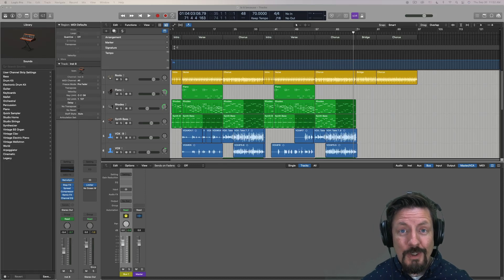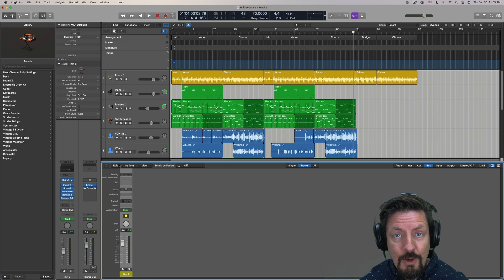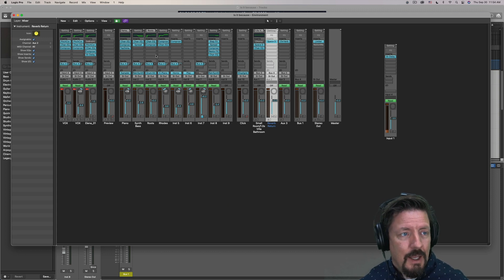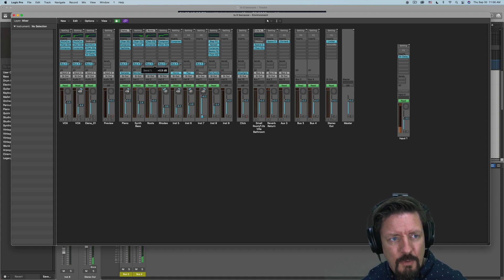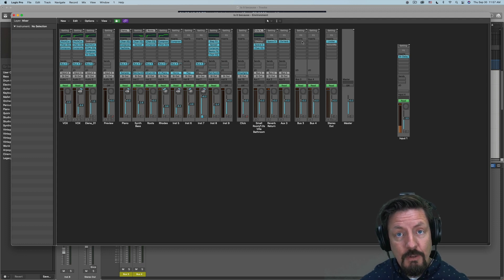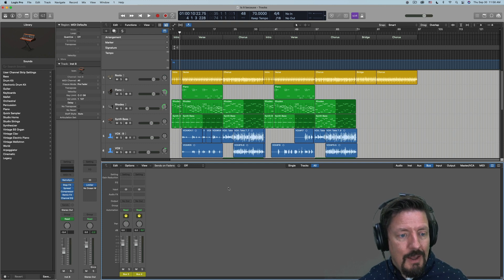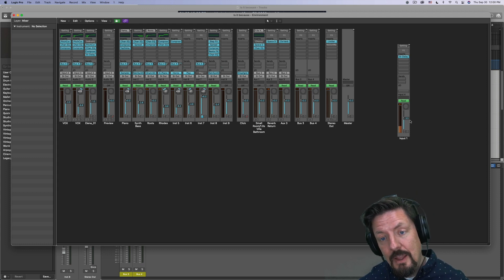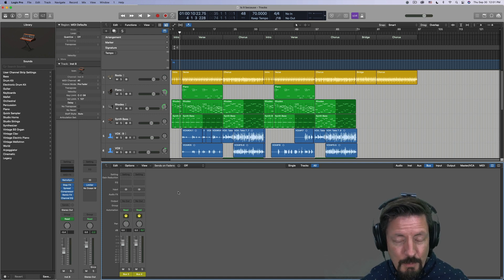Bus Channel Strips | Mysteries of Logic Pro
We are diving in deep today with a look at the Bus Channel Strips in Logic. It's one of the truly unique things about Logic and perhaps something you might find useful.